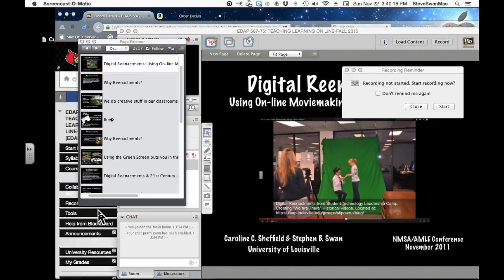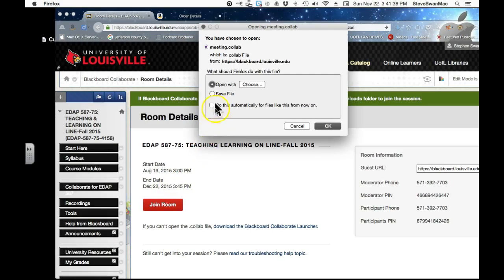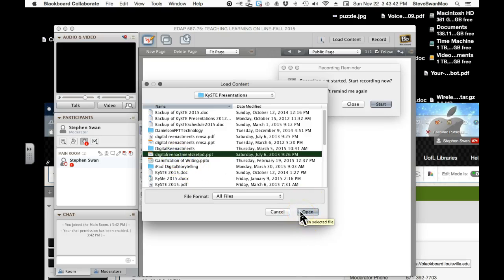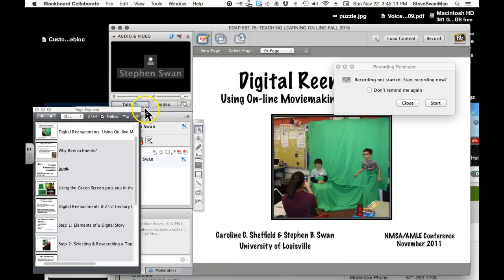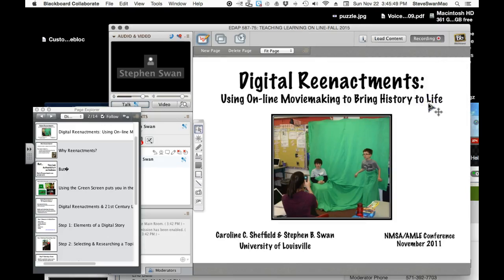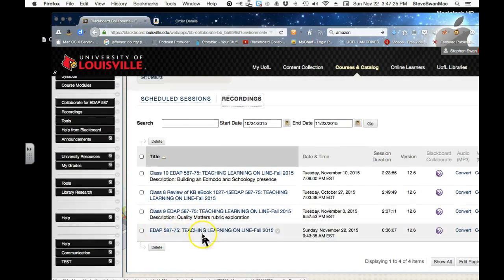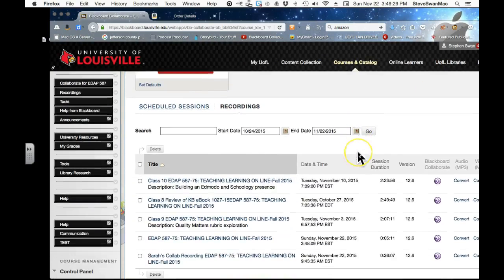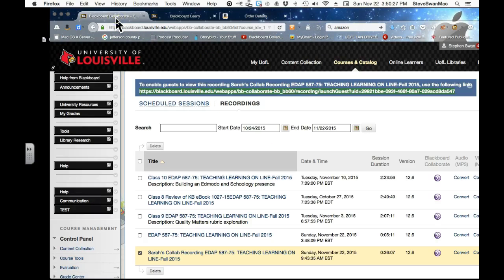How to Use Collaborate to Record a PowerPoint Presentation